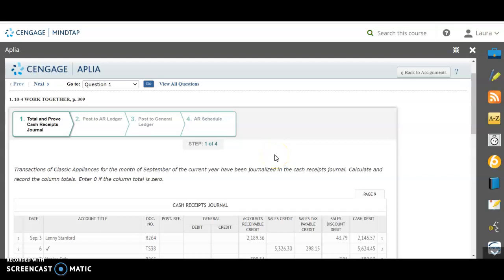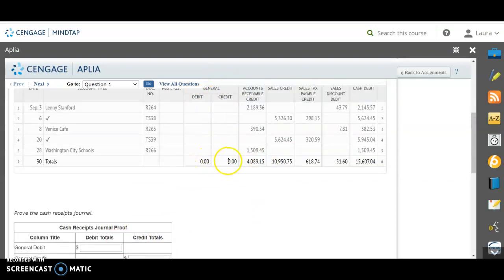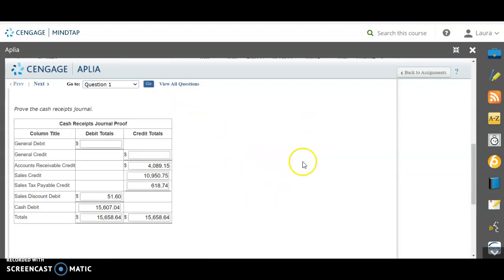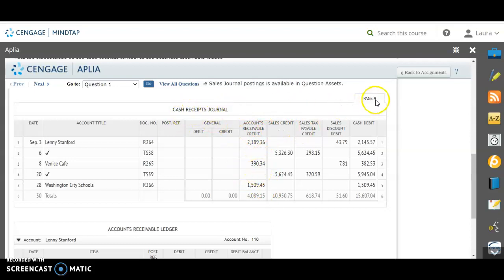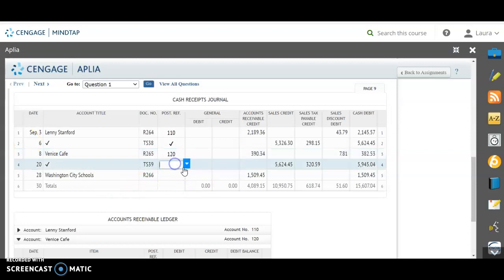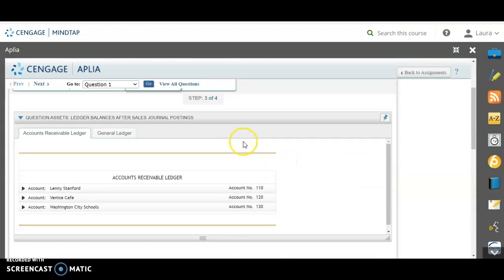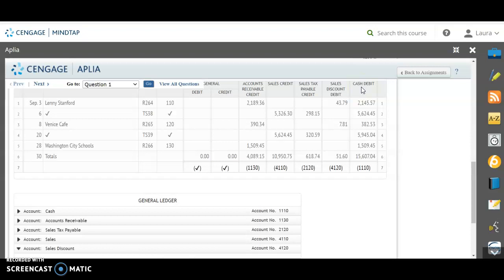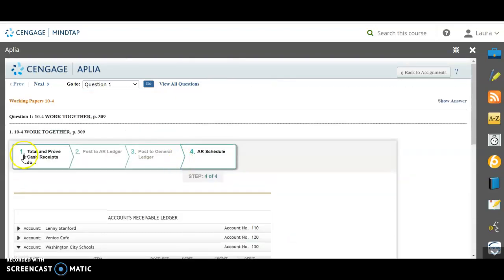10-4 Work Together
Posting Cash Receipts Journal